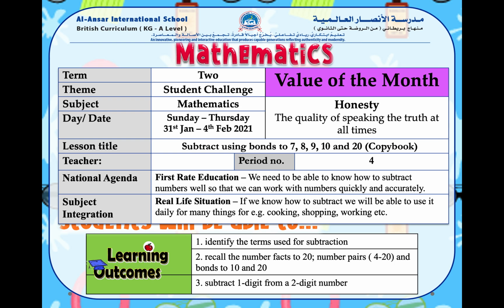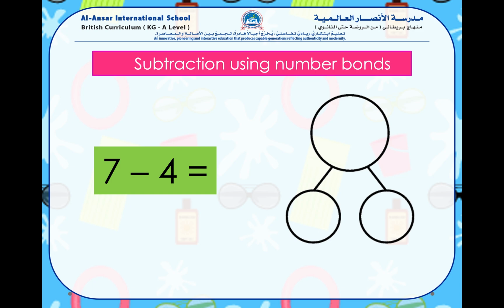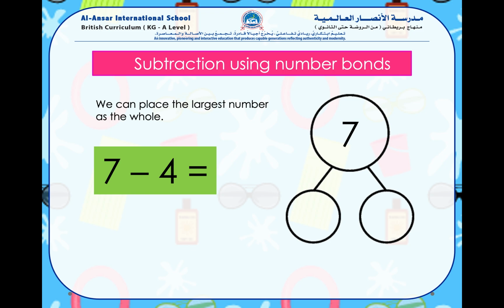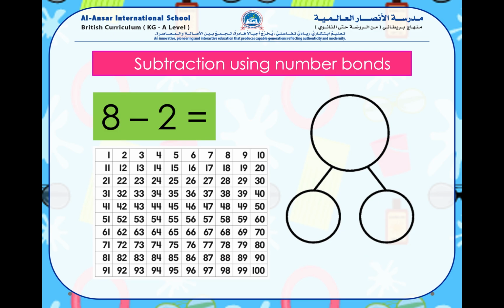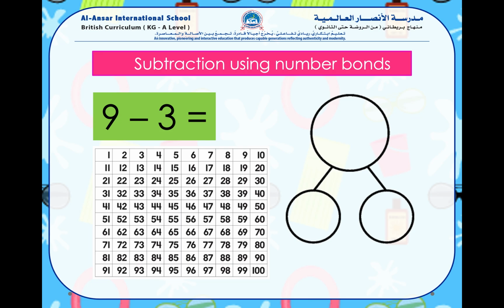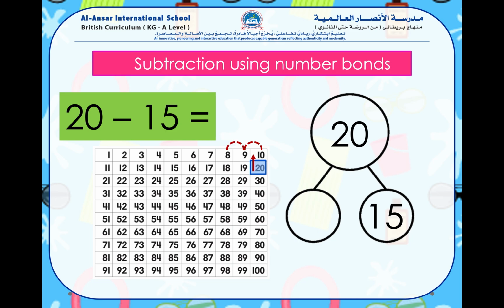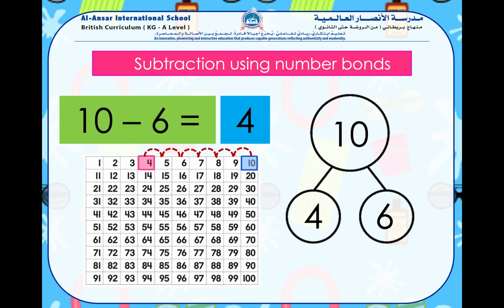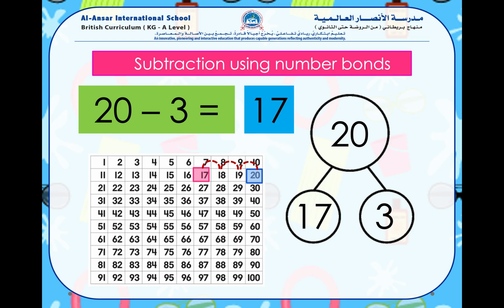2020/21 - Maths - Term 2 Week 5 - Lesson 4 - Subtraction using bonds 7,8,9,10 and 20